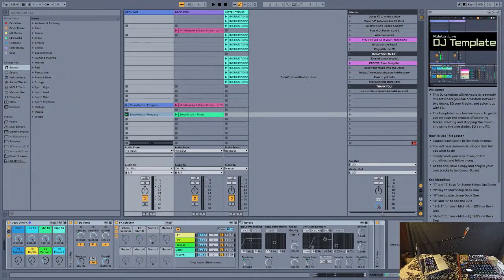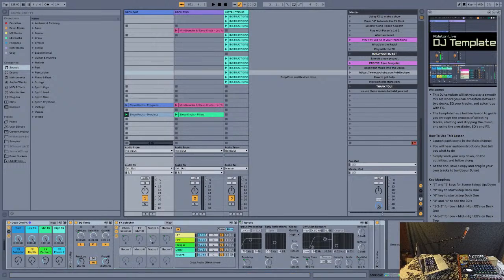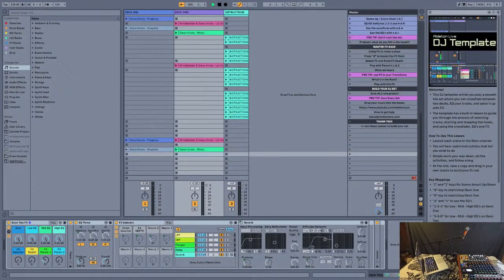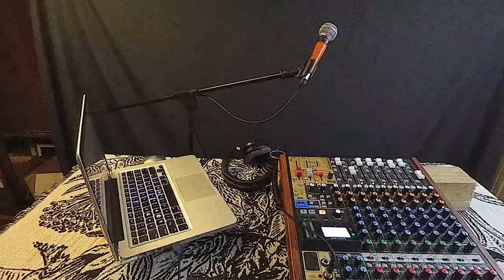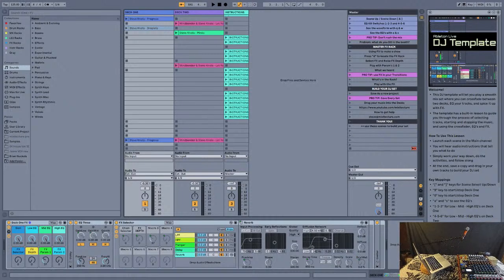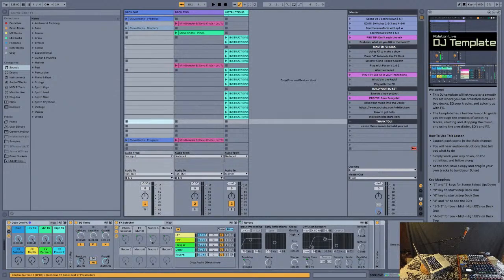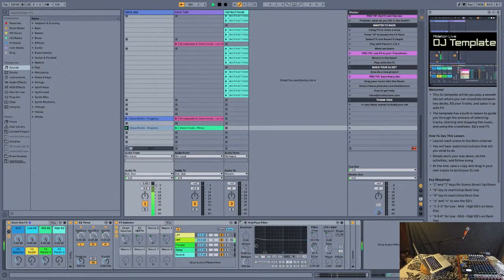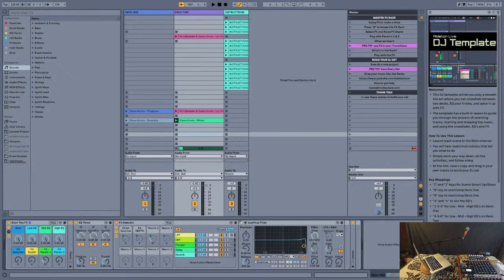Ep.3 Twin Stereo Outputs To a DJ Mixer | How To DJ With Ableton Live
This week we'll explore a setup using two stereo outs, so can can use the EQ's and Faders on a mixer.